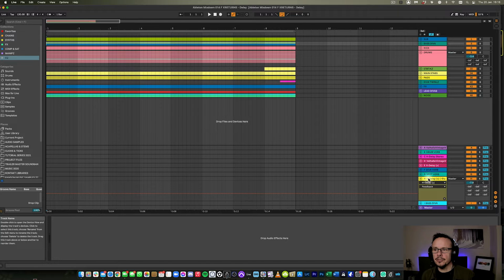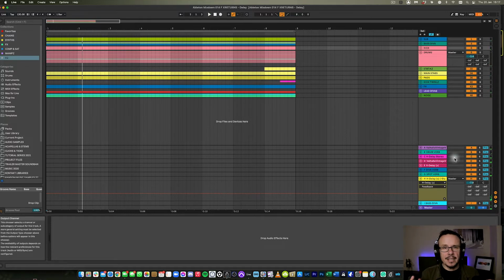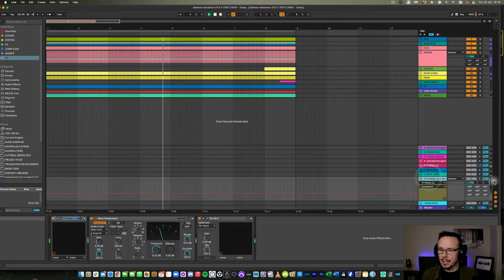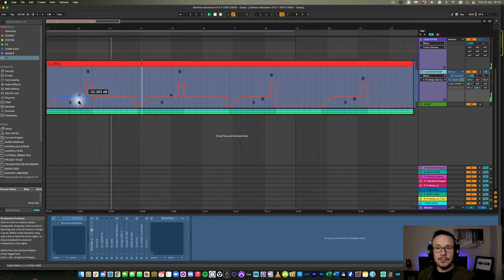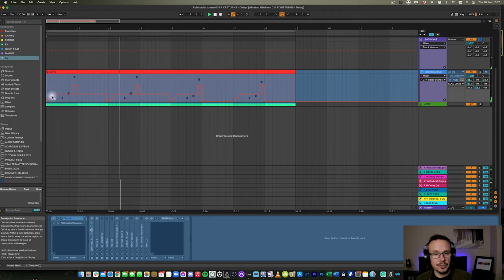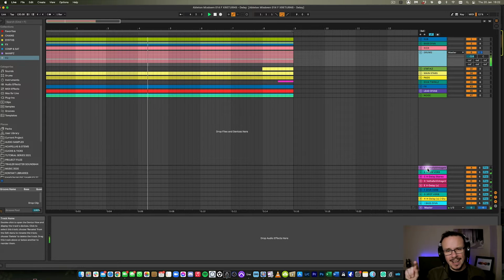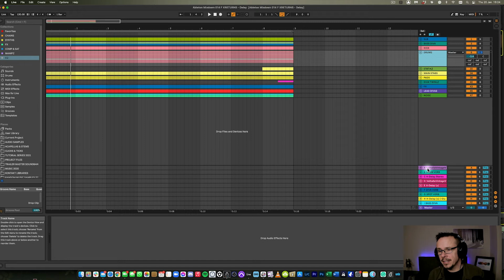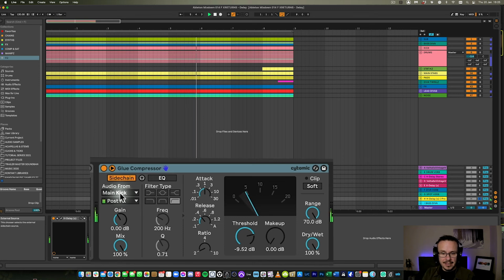Art of the Mixdown - Part 014 - FX Returns - Delays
Delay is an audio signal processing technique that records an input signal to a storage medium and then plays it back after a period of time.

Delay, when used on an Effects Return, can add width, shape, depth and groove to your mixes when they may otherwise sound rather flat and leaden.